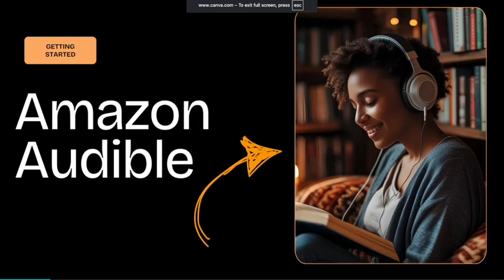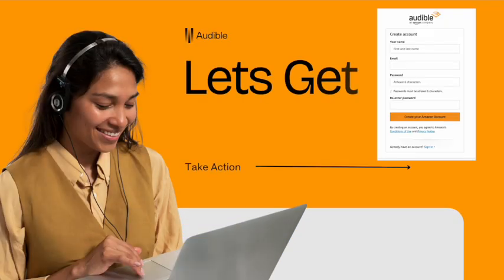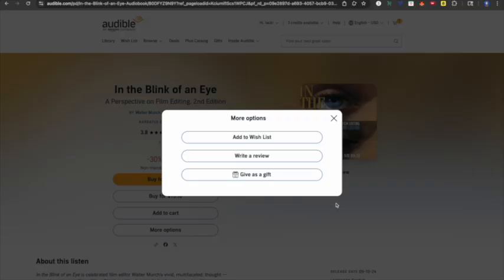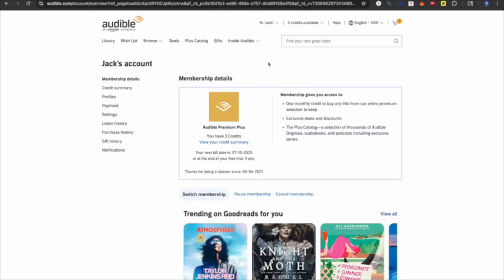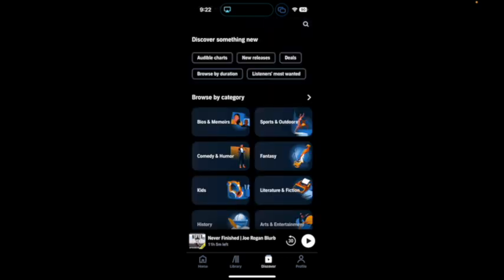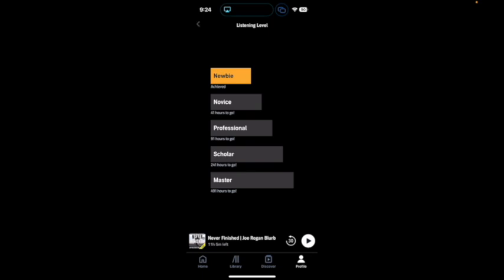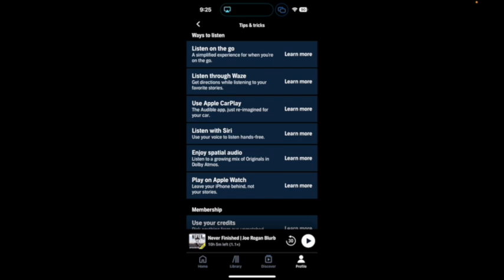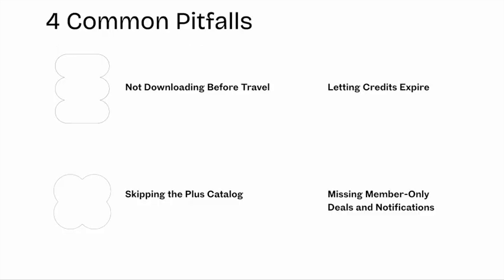Audible Membership 101: Benefits, Features & Easy Navigation Tutorial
Welcome to my step-by-step Audible Walkthrough Video! In this tutorial, you’ll learn everything you need to know about your Audible membership, including:

How to sign up and manage your plan

Key benefits like credits, exclusive sales, and original content

Navigating the app and library interface with ease

Tips for downloading, listening offline, and syncing across devices

Whether you’re brand new to Audible or looking to get more out of your subscription, this guide will help you make the most of every credit and feature.